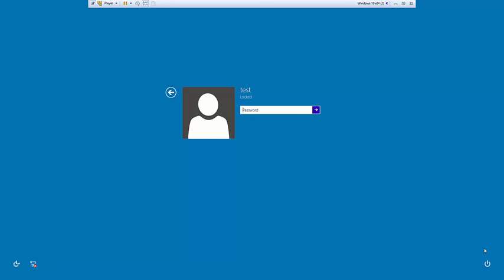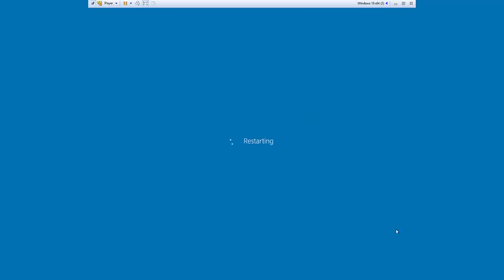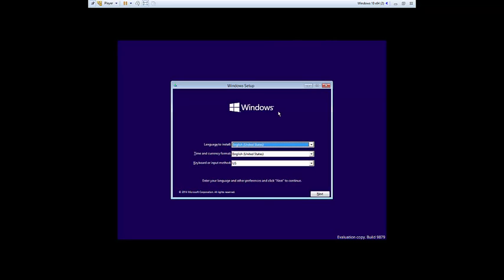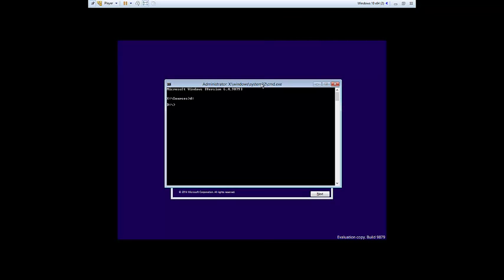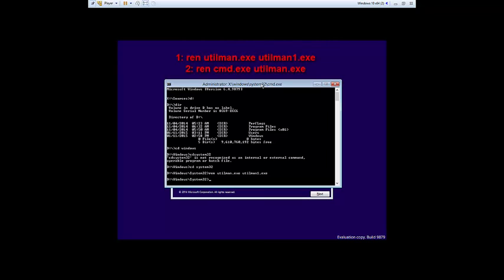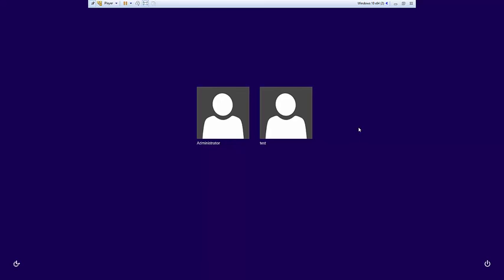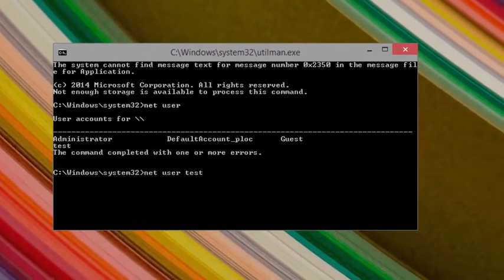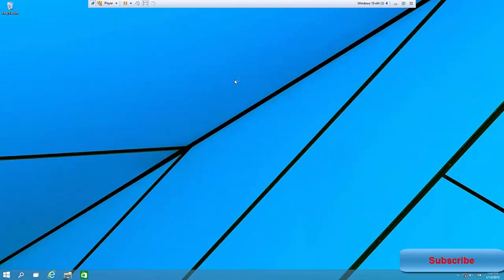How to Hack Windows 10 password without third party software.... 100% Working..... AASIF ALI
This trick can be used to reset your windows 10 forgotten password and used to successfully login to your windows 10 without any password. I am not responsible for any illegal activities and the damage.